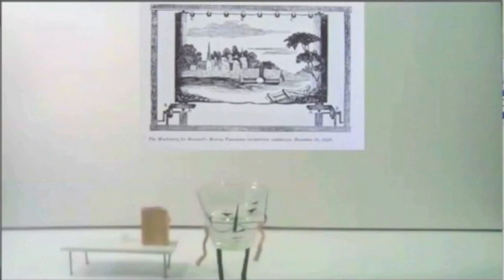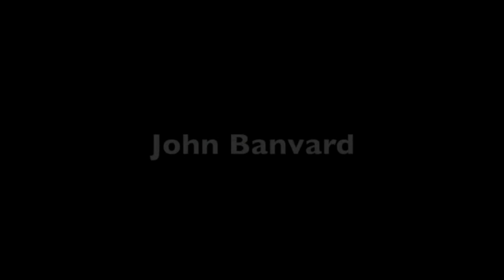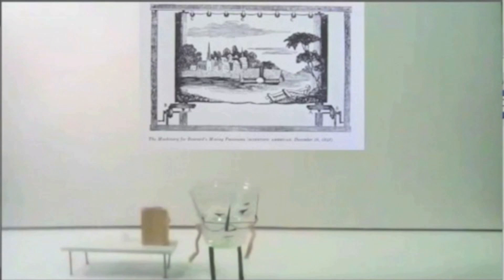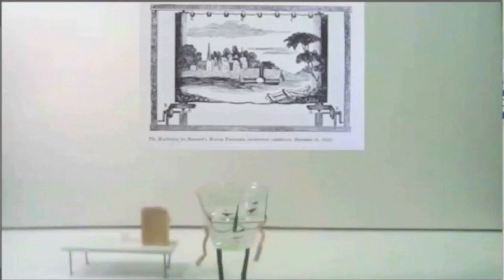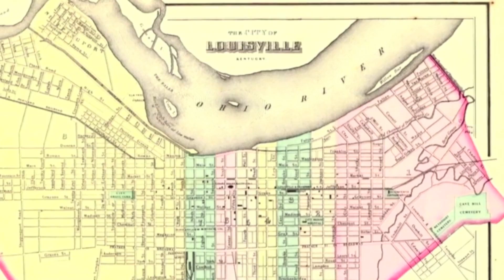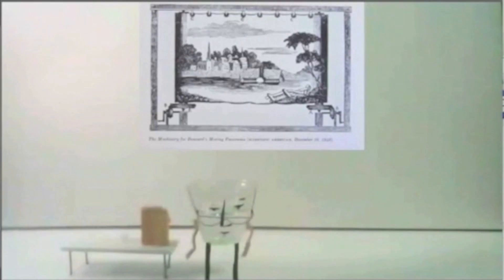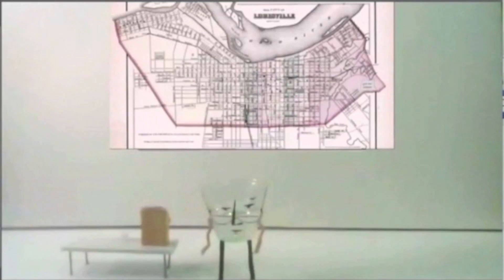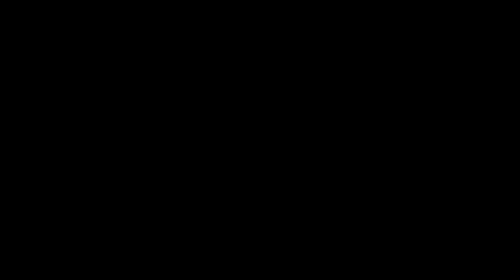banvard clip 1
clip from a thing about Banvard's panorama show in Louisville